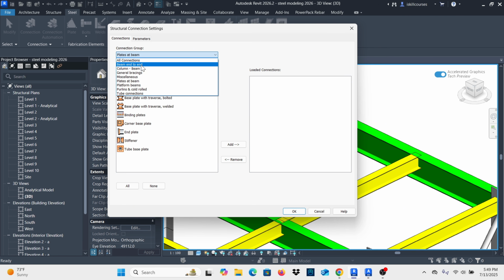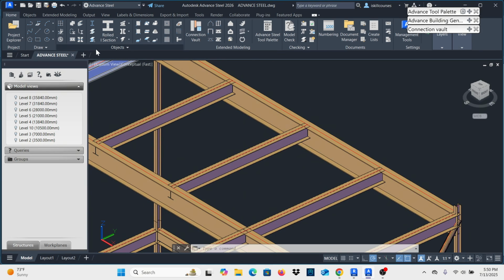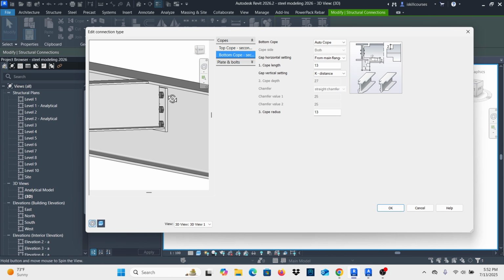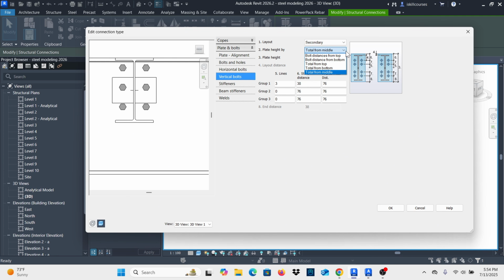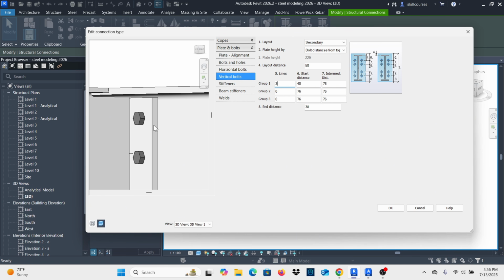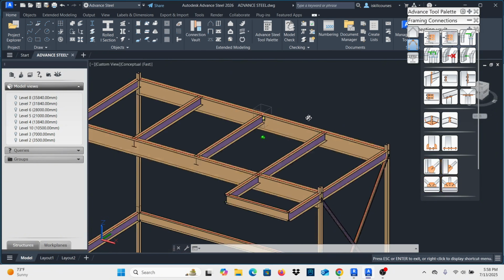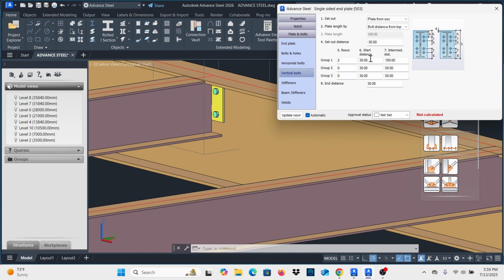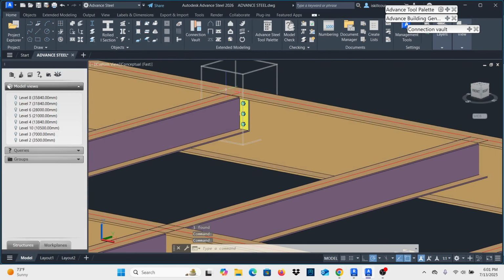Connections in Revit & Advance steel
Connections in Revit and advance steel of a single sided end plate connection. See the similarities of the connection macro in Revit and advance steel.

Revit tutorials

Revit Structure

Revit Architecture

Advance Steel